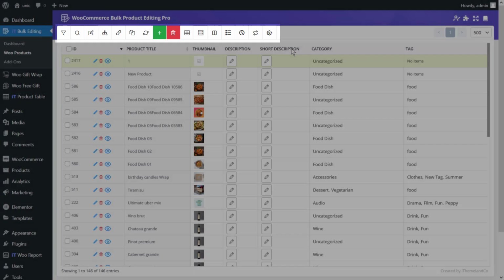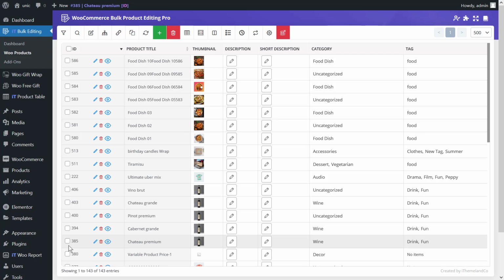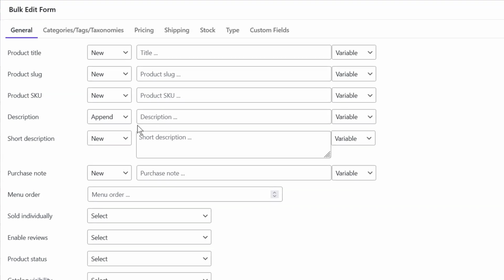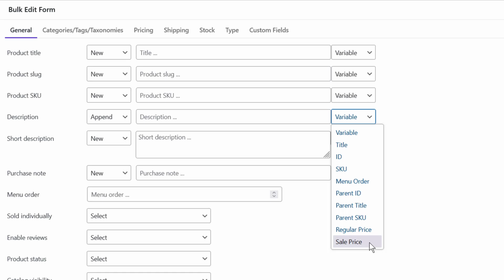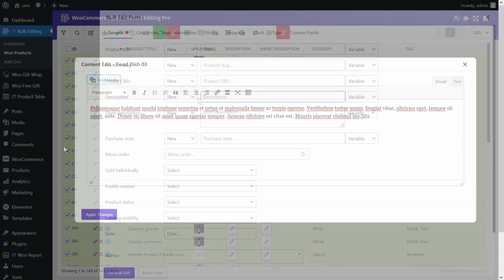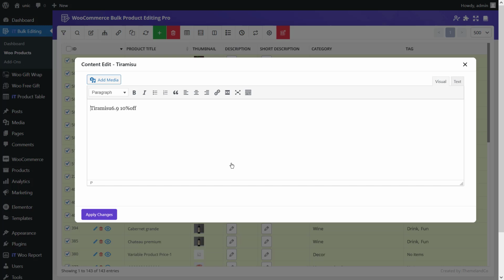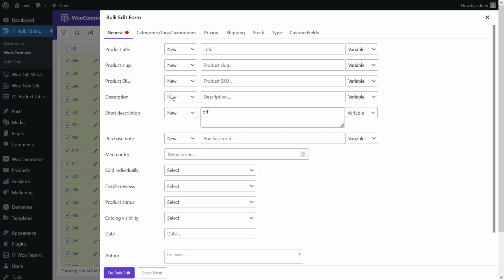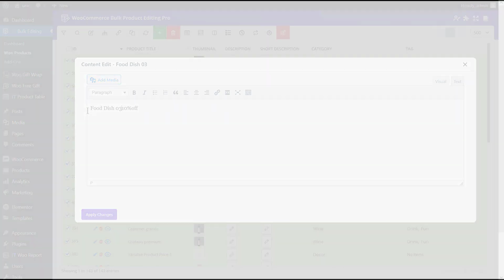How to change multi product description at the same time?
In this tutorial we are gonna show how to change multi product description at the same time.
Changing multi product description is simply possible by Bulk Editing “Description” or “short Description” in the Bulk form of Woocommerce Bulk Product Editing Plugin.
In this tutorial, we want to show you how to change multi product description and short description at the same time by making an example.

Video Timestamps:
00:00 How to change multi product description at the same time
00:52 Change Multi Product Description
03:28 Append “ID” to the Product Description
04:07 Prepend “OFF” to the Product Description
04:38 Set a “New” value for Product Description
05:18 Delete some part of Product Description
05:53 Replace some part of Product Description